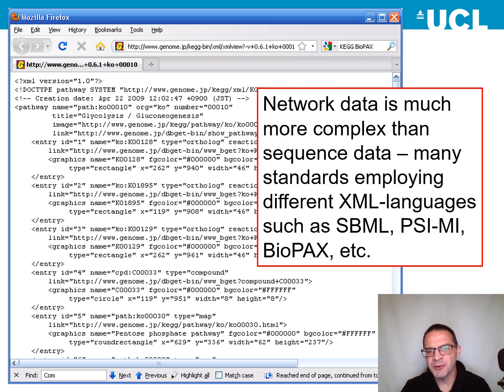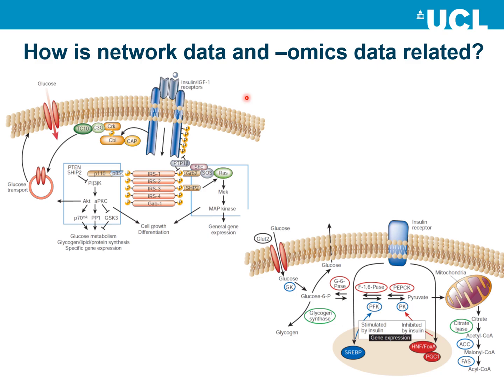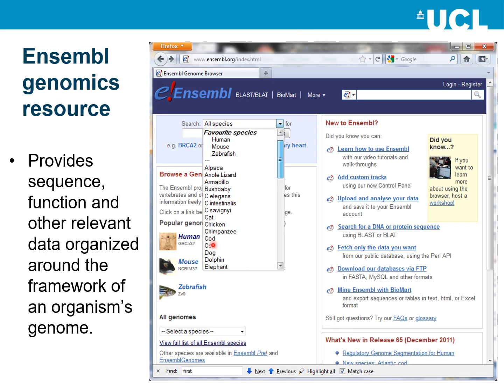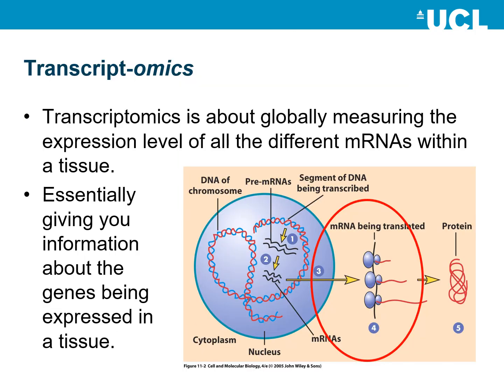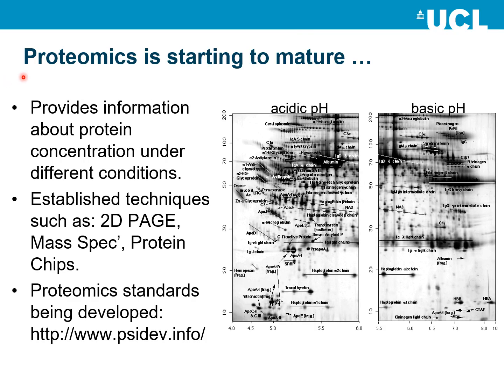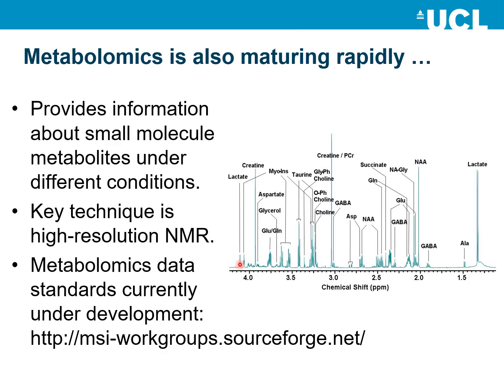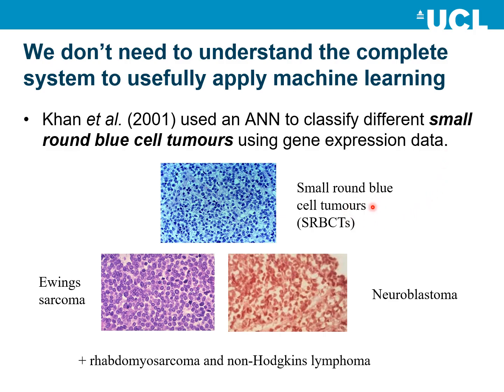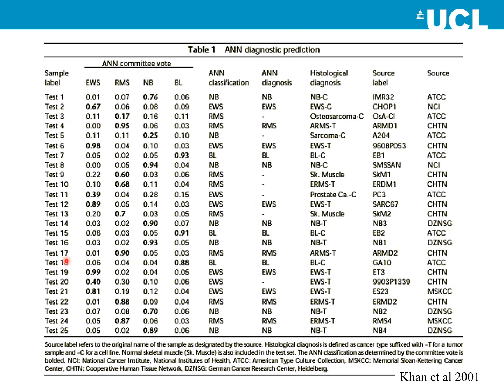COMP0082 01 Introduction Section3